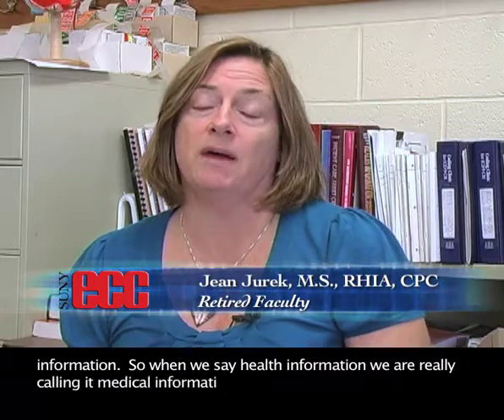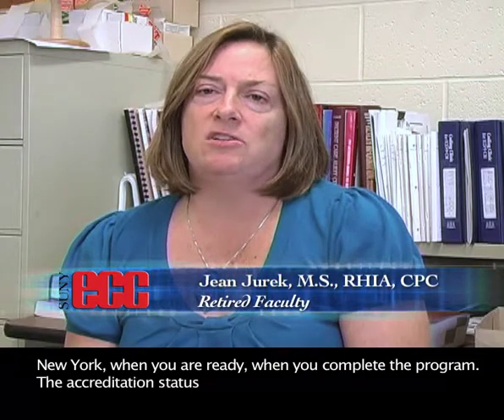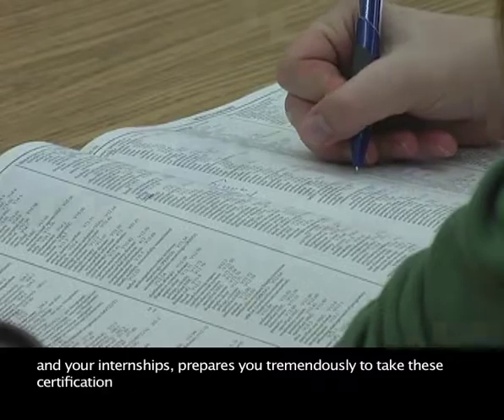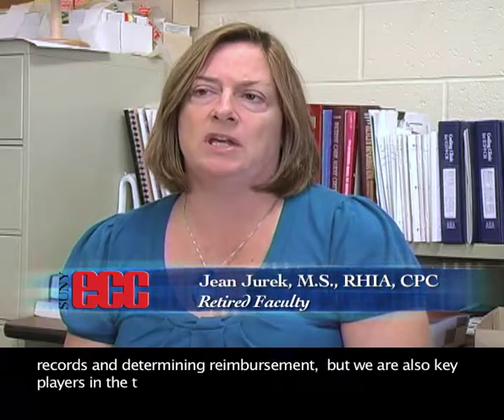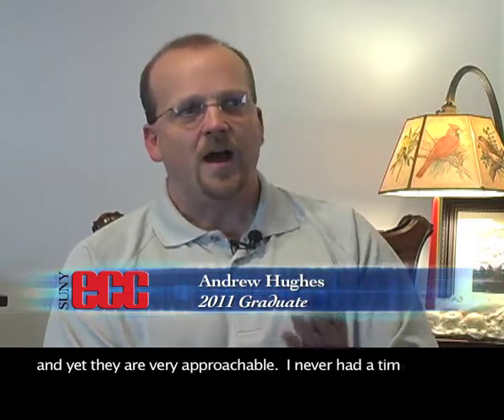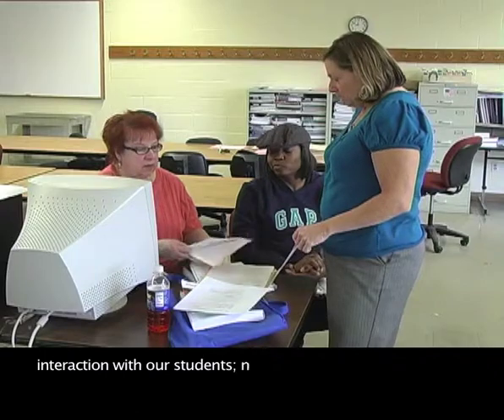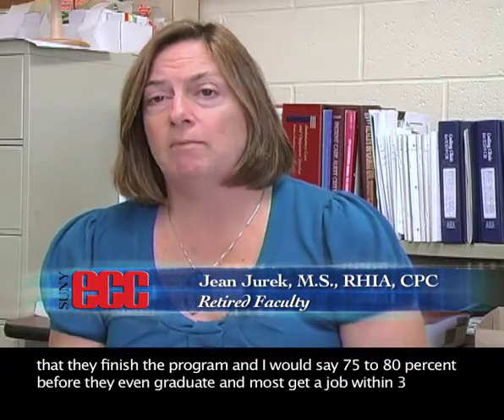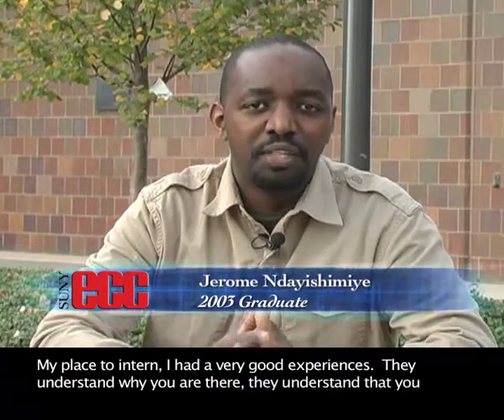Health Information Technology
he purpose of the Health Information Technology Program is to prepare individuals for employment as health information technicians. Graduates of this program will be prepared for positions in the health information/medical record departments of health care institutions such as hospitals, nursing homes, health maintenance organizations, physician offices, insurance companies and a variety of other health care institutions. Graduates will be prepared in organizing, analyzing and technically evaluating medical records according to established standards. Compilation of statistics, medical coding of information, abstracting medical records and legal aspects of health information will be taught. The academic content will include a core of liberal arts chosen from the areas of anatomy and physiology, social sciences, humanities, computer science, business and English. The remainder of the curriculum is designed to build technical and computer skills necessary for the health information technician. Computer laboratories and web based activities will also be used for medical coding, statistical analysis, clinical data base management, maintenance and retrieval of patient data and the emerging electronic health record (EHR). During the course of study, students will participate in two professional practice experiences which will provide training and experience in actual health care settings.